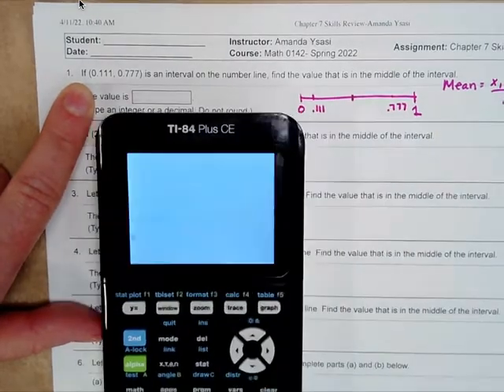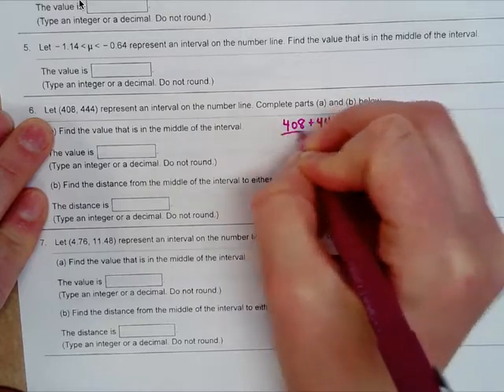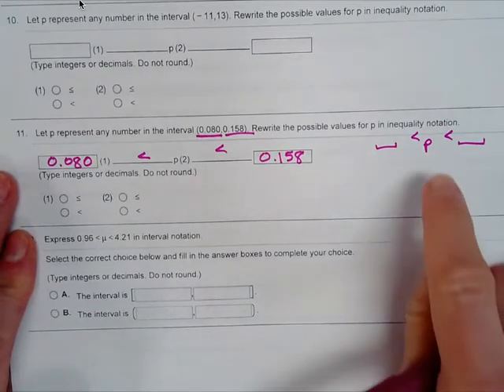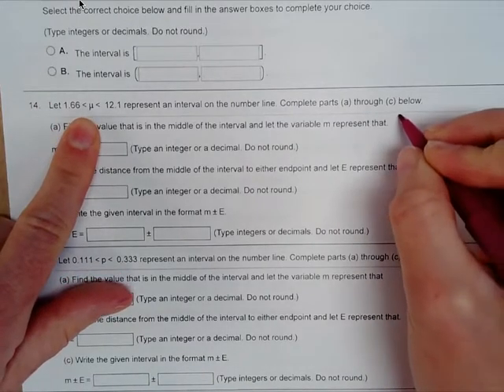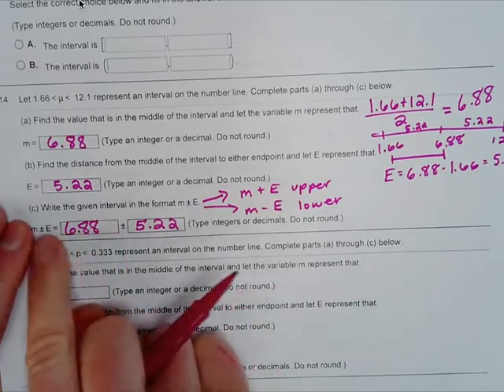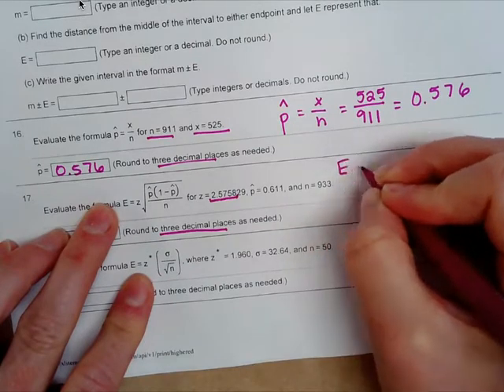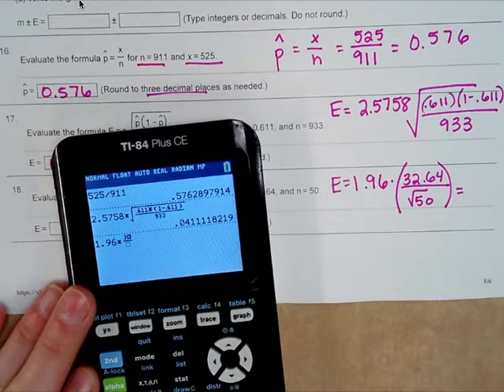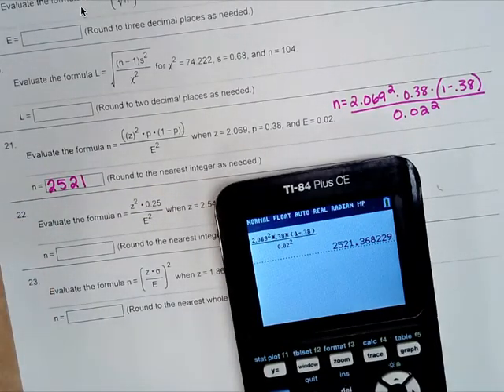Ch.7 Skills Review from Math 0142